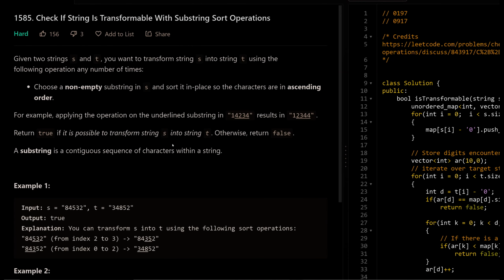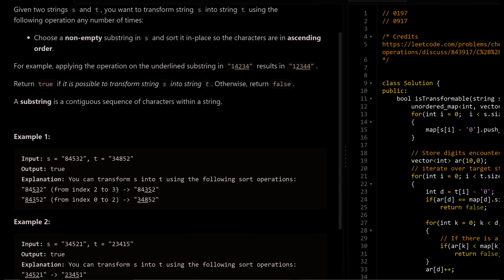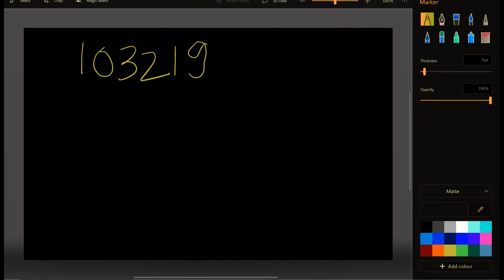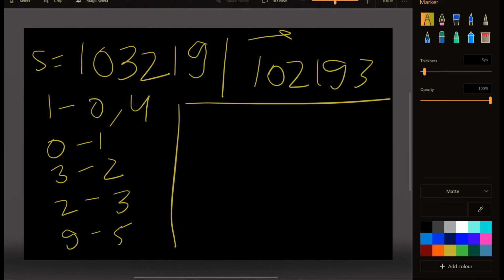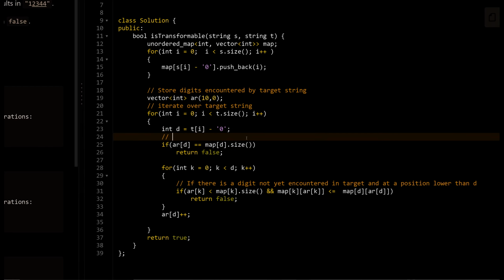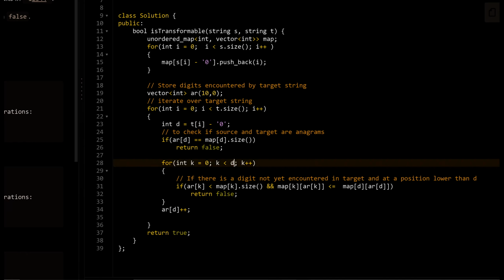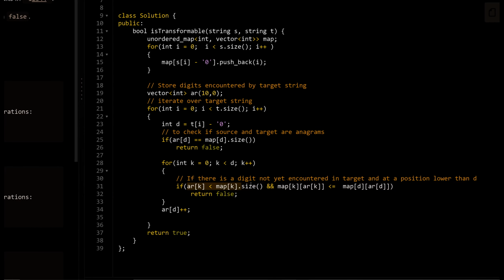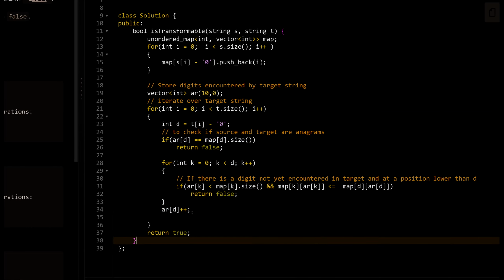Leetcode 1585. Check If String Is Transformable With Substring Sort Operations